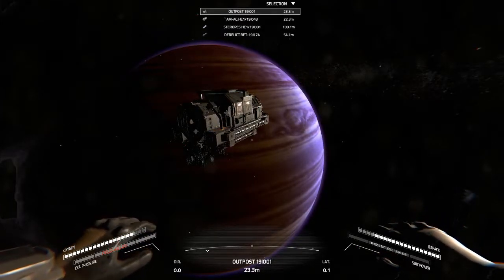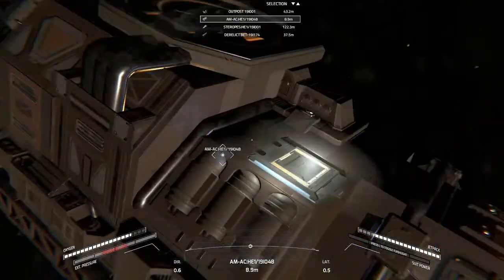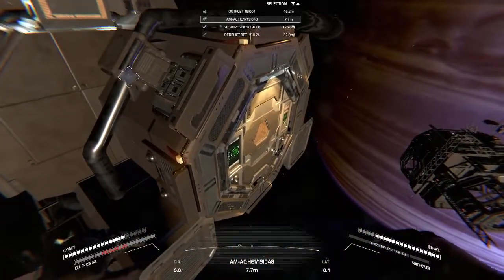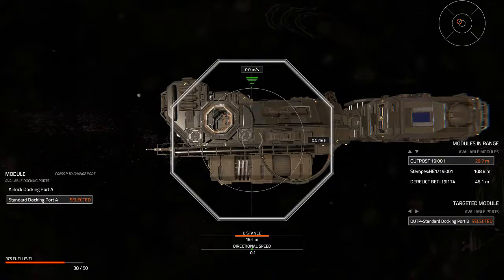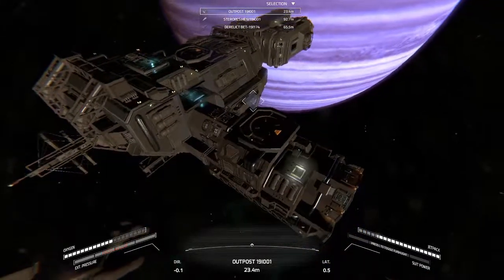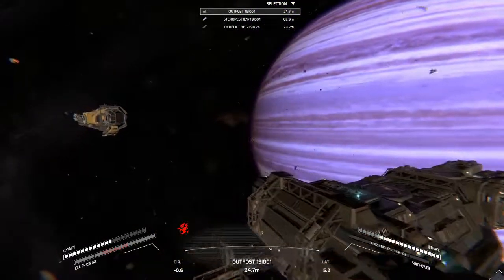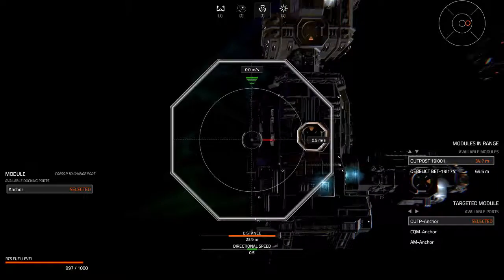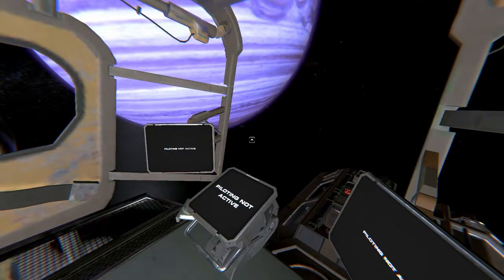How To Dock in Hellion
Make sure to drop a Sub/Like and follow me for more! ^^